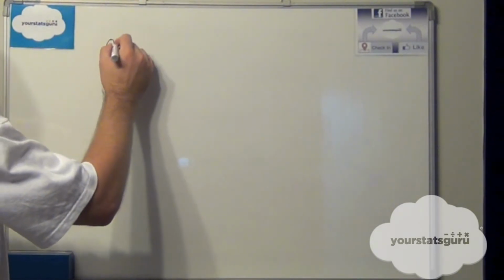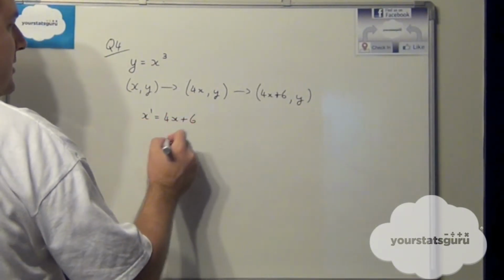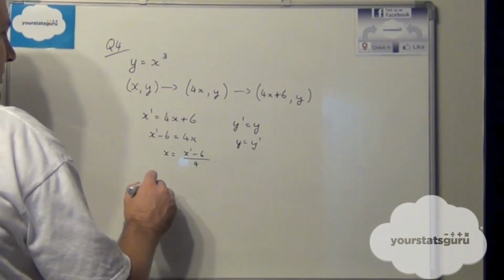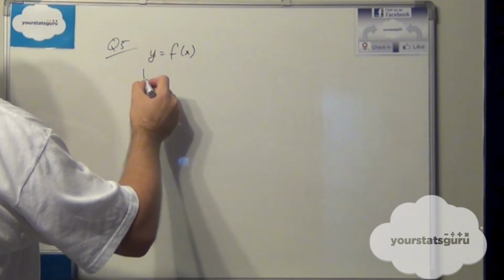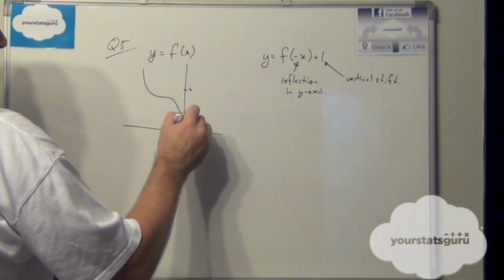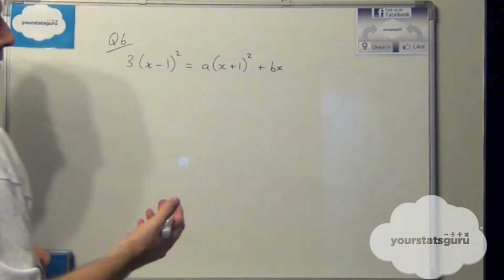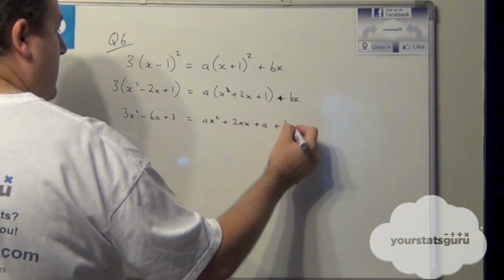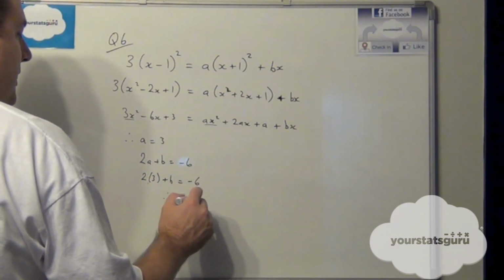Revision Sheet 4-6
Questions 4 to 6 from a Mathematical Methods Revision Sheet on Polynomial Functions